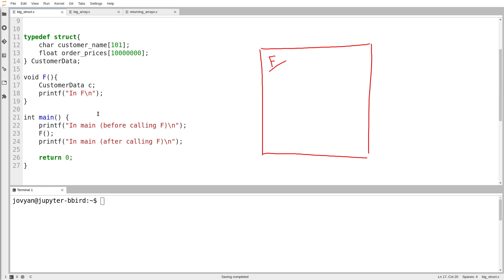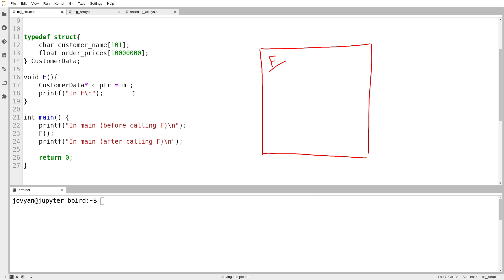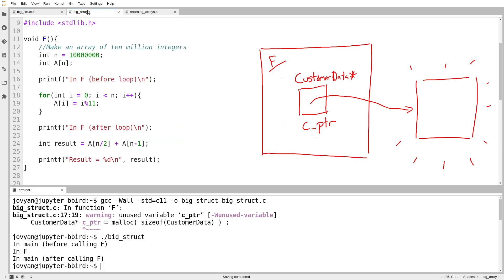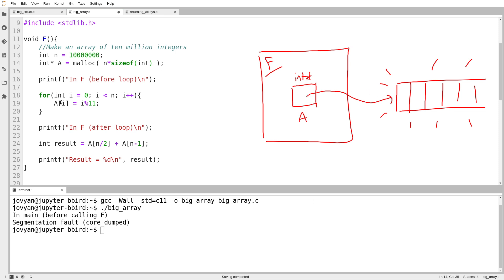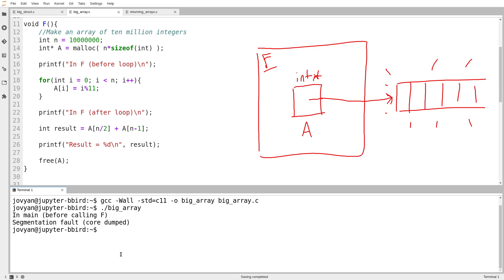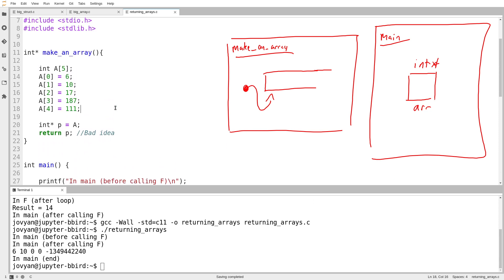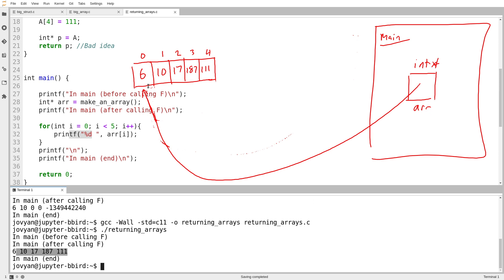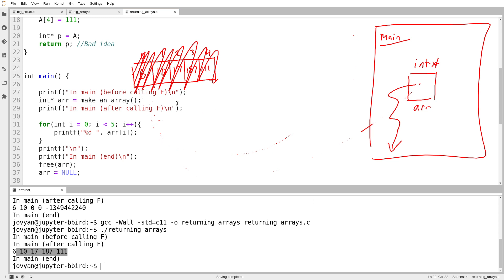C Programming (Fall 2020) - Lecture 11.11 - malloc